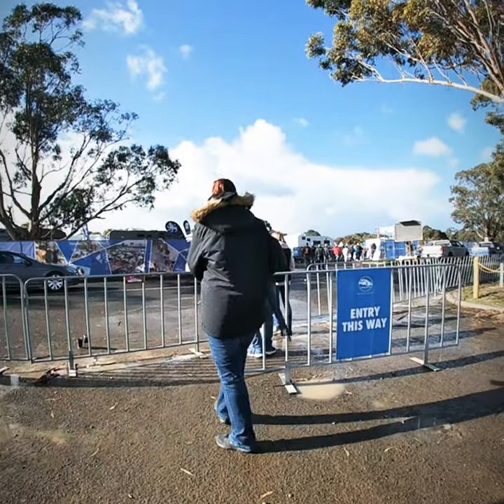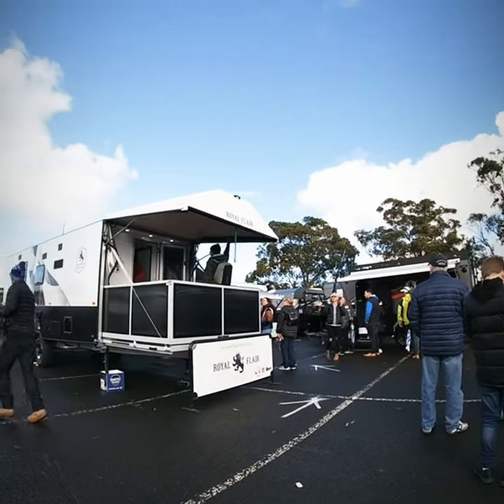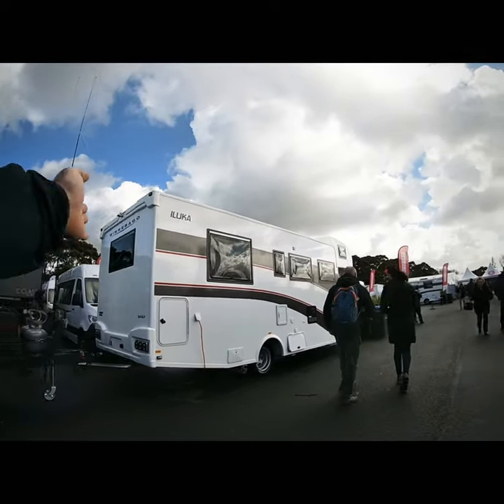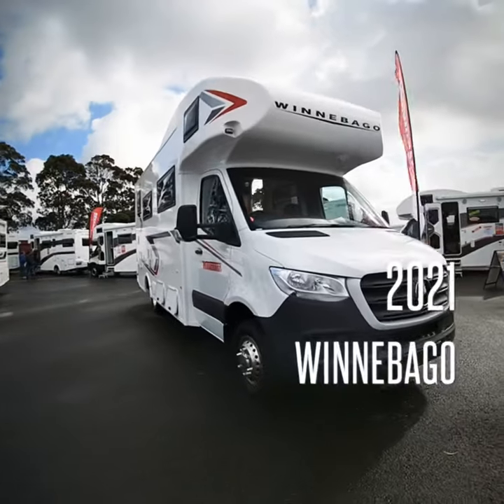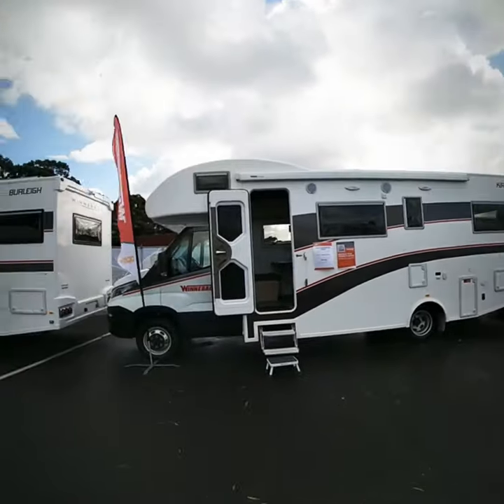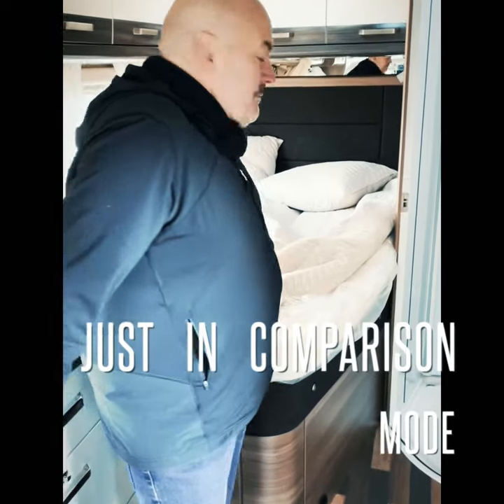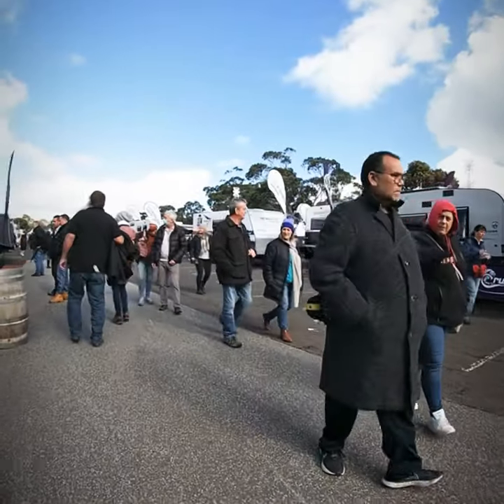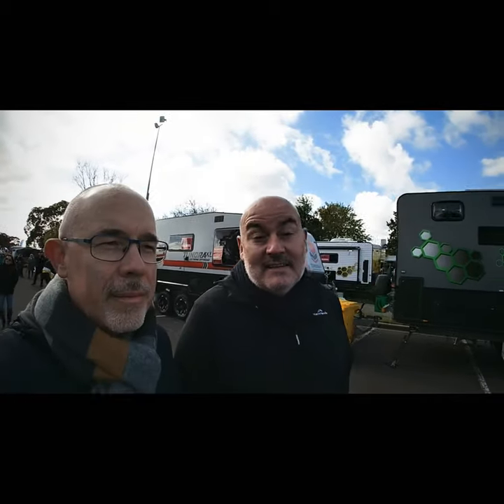Caravan & Camping Supershow Melbourne 2021 | Motorhome tours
Caravan & Camping Touring Supershow 2021- motorhomes, Rv’s, slide ons & caravans all displayed & ready for review.

It was a great day, weather was mild & people were excited to get out into it. ☀️
We were mindful of Covid restrictions & individual Van sizes & max capacities inside & patient orderly queues.

Please leaves comments below

We are Wayne and Scott a married couple from Melbourne.
We have just purchased our first RV a new Windsor Daintree &
plan to do some travelling throughout Australia with Ollie, our rescued Maltese cross.

What, where & how?

With the global Pandemic of COVID-19 bringing us to a halt. Australias International & state border closures & lockdowns. Our movements have been limited, our ‘go to’ Holiday was overseas & Lately Cruising but we had to face the facts that that type of Holiday would be curtailed for the meantime.
After having a lengthy lockdown in Victoria late in the year, we decided to go & see your own backyard. Here in Australia 🇦🇺

In the meantime whilst our RV is being built- we’d like to bring you along as we visit some beautiful places in our immediate backyard here in Melbourne 🐾 🐾 🇦🇺 🚐

Captured on multiple Devices

iPhone 12pro
GoPro 7 Silver
Hehem iSteady Pro 3

Created with the GoPro App on my Apple device